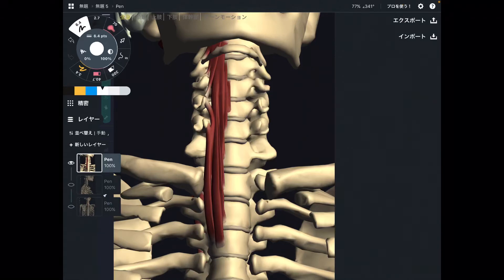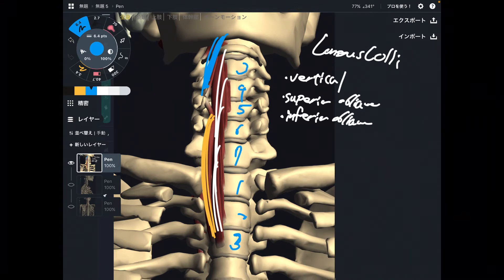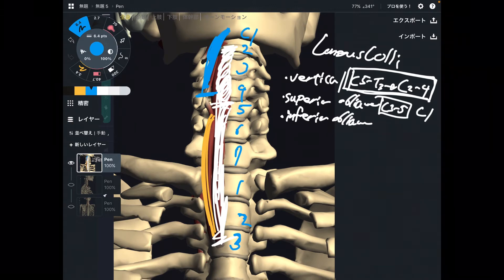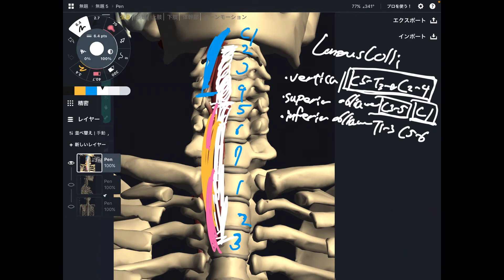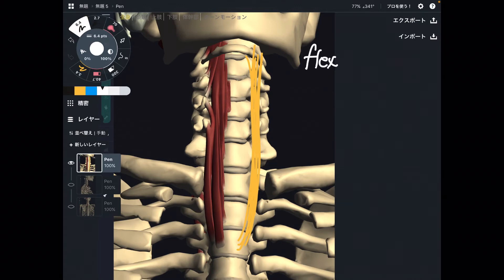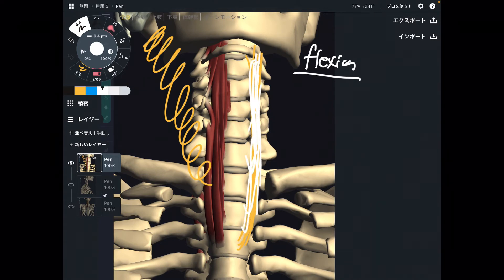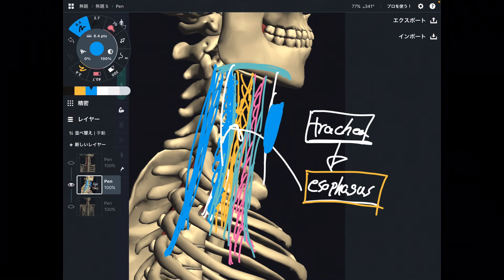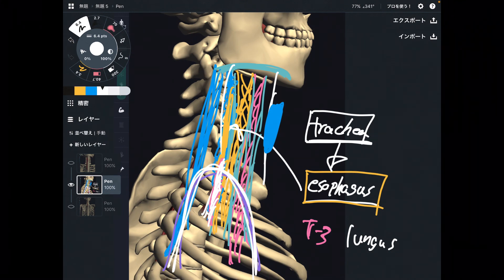Anatomy and function of longus colli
In this video, I explain anatomy of longus colli.